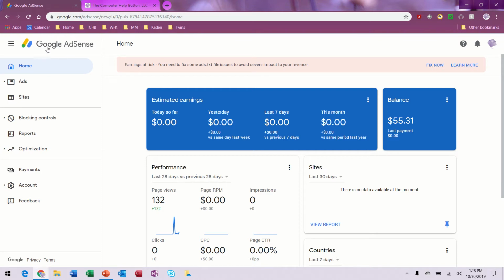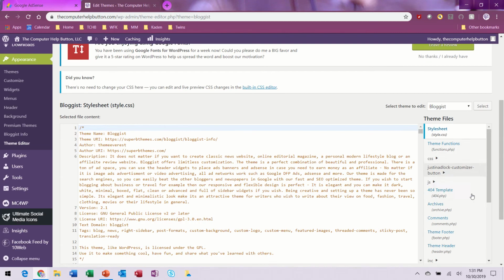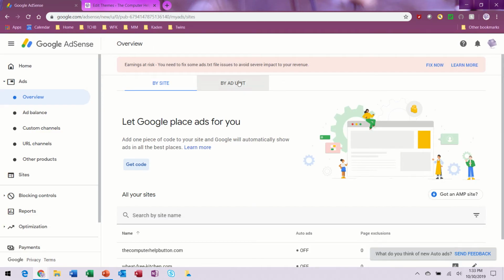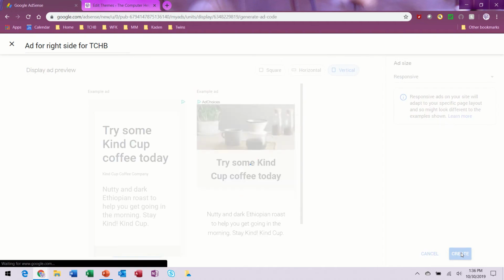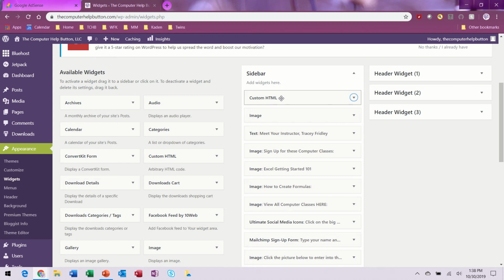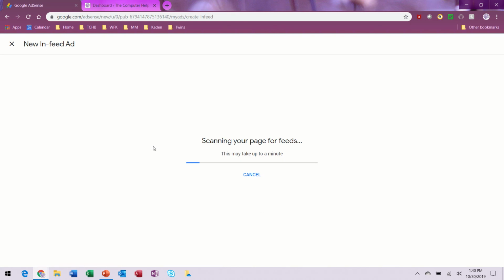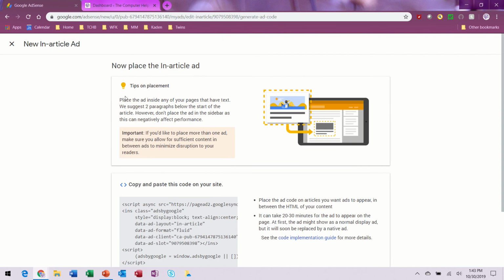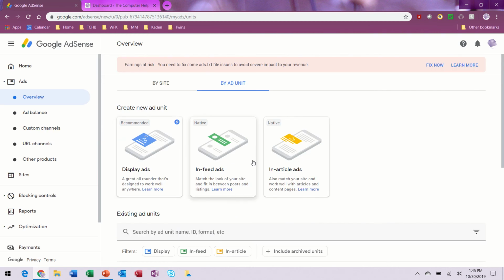How to Create a Google AdSense Display Ad on Your Website's Sidebar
Video tutorial on how to add a Google AdSense display ad on your website's sidebar